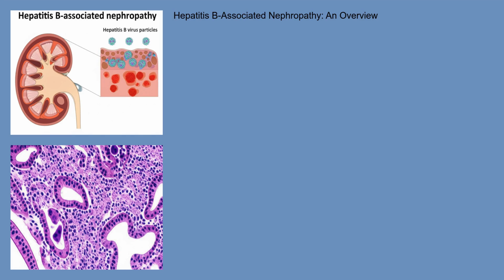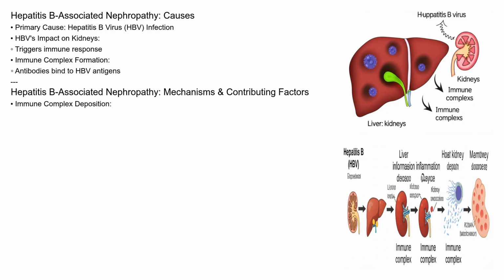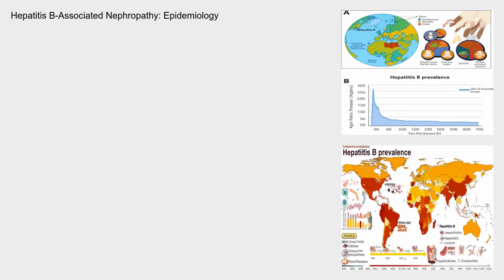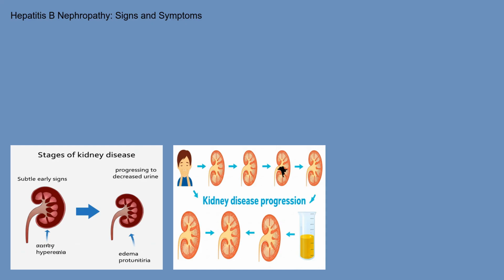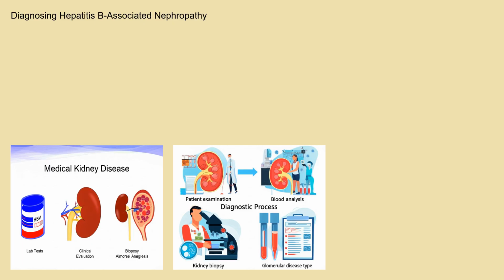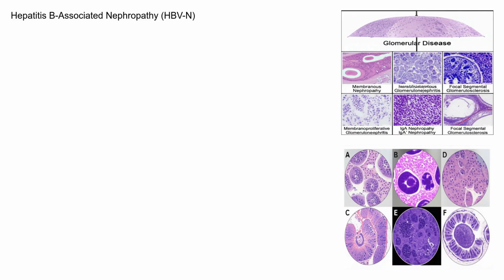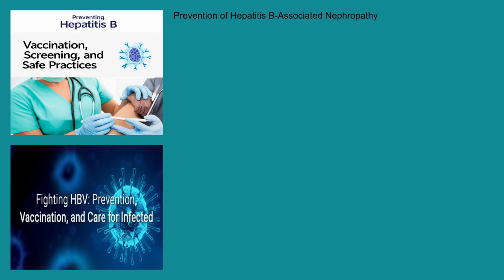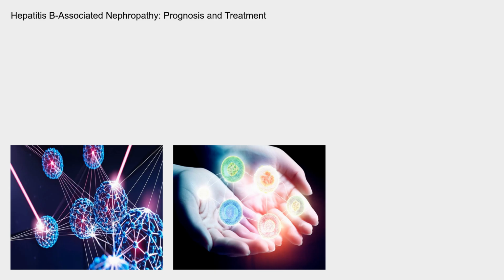Hepatitis B-associated nephropathy Explained Causes, Symptoms and Treatment, All Insights